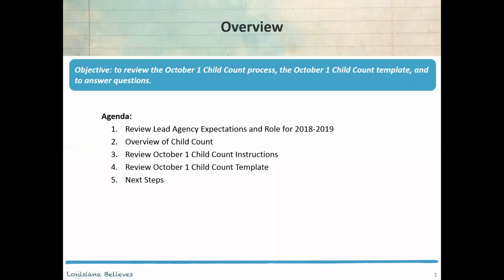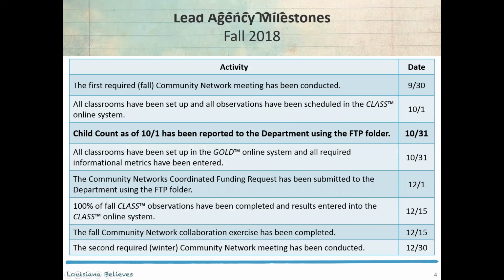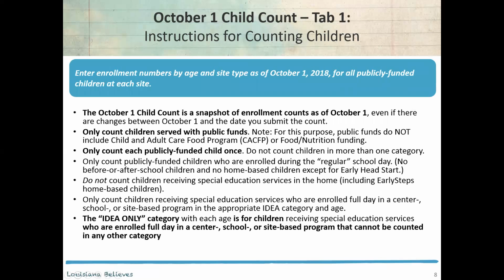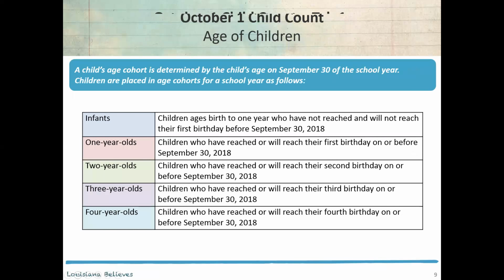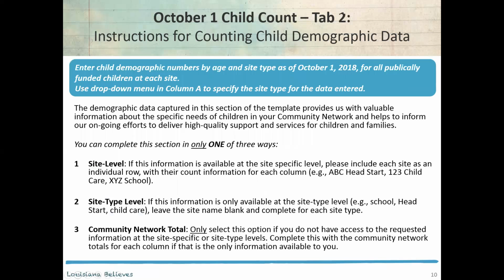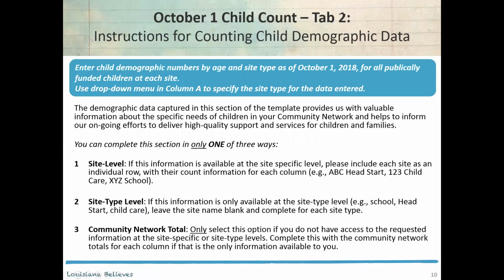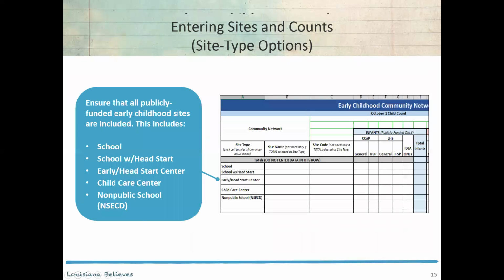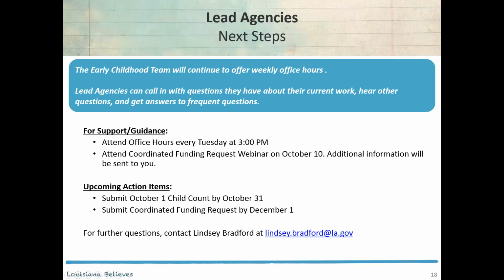2018-2019 October 1 Child Count, Guidance for Lead Agencies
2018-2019 October 1 Child Count, Guidance for Lead Agencies